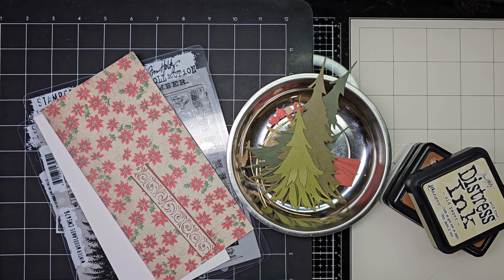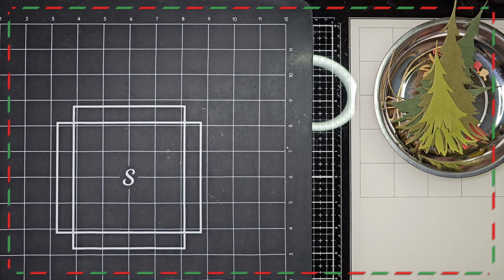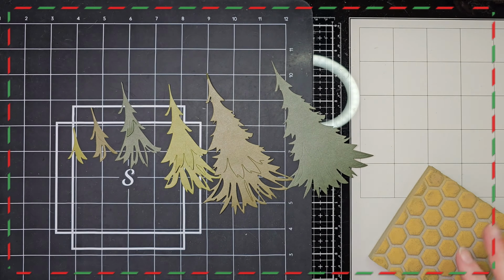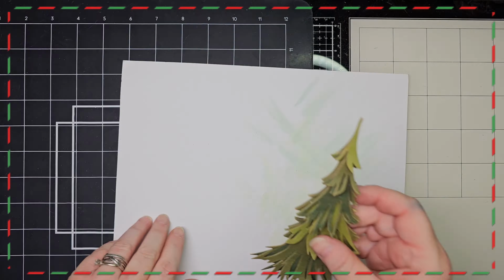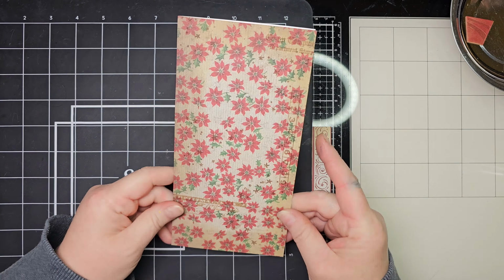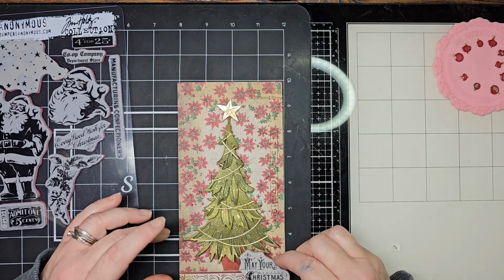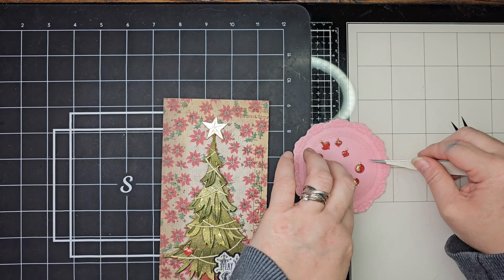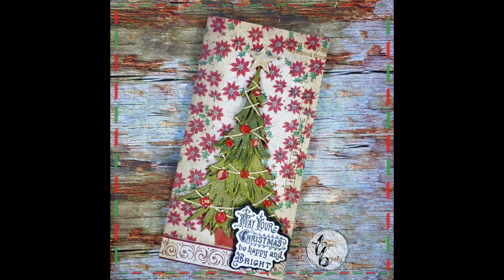Let's create a dimensional Christmas tree card using Tim Holtz Trim A Tree die set.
Create a dimensional tree card using the Tim Holtz Trim A Tree die set.

Tim Holtz products

Worn Wallpaper- N/A

Other products

Cricut Glitter vinyl- N/A